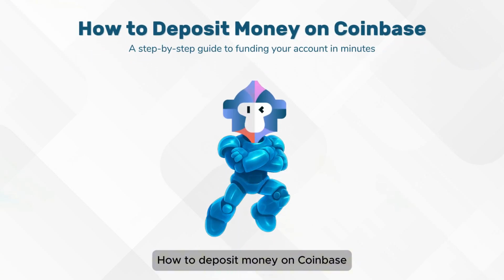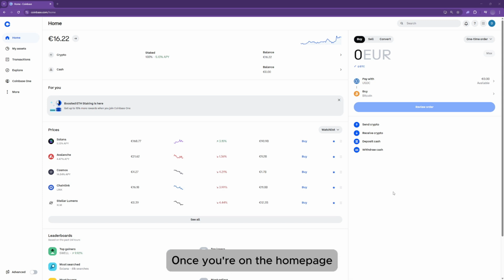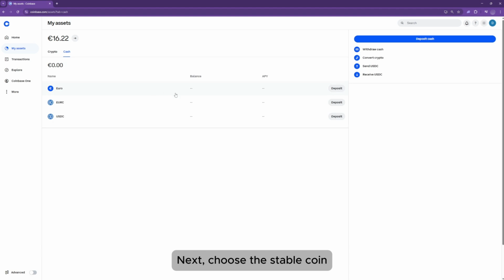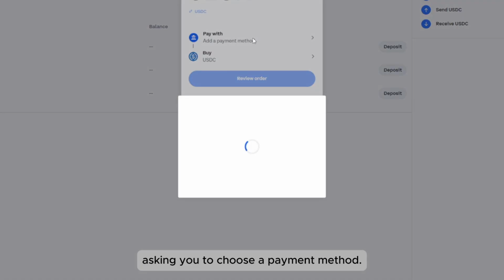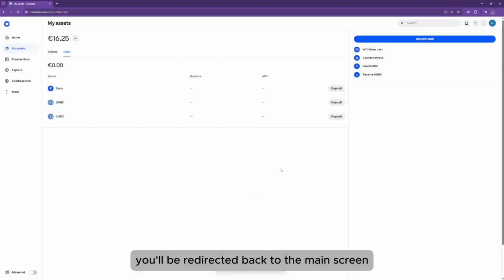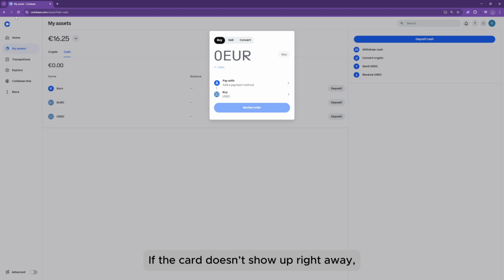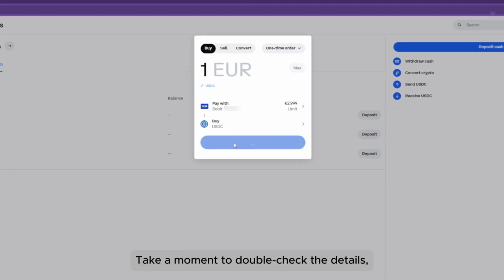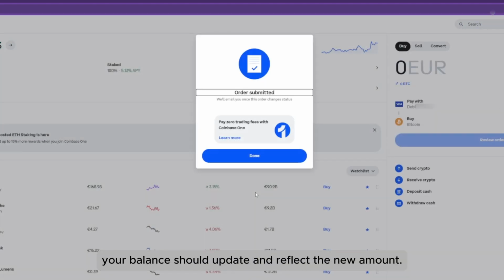Tutorial: How to deposit money on Coinbase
Learn how to deposit funds to your Coinbase wallet.

🤖 Junglebot works 24/7 to help you navigate crypto markets with confidence.